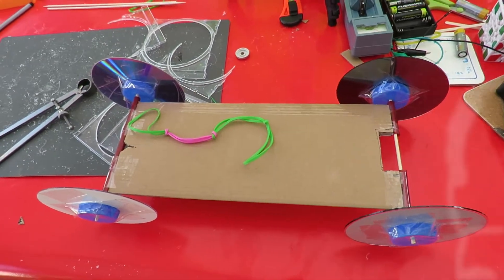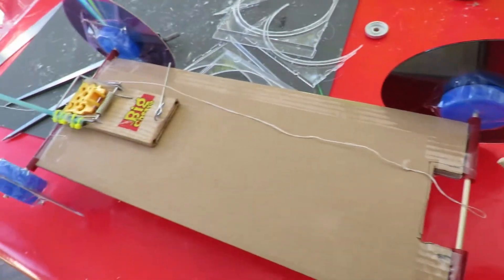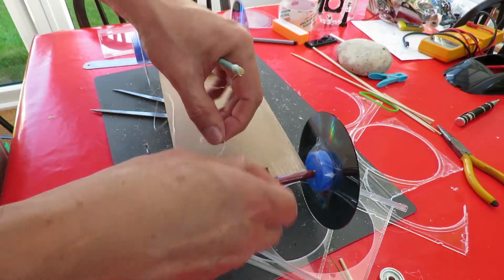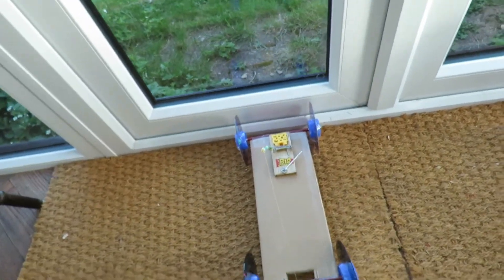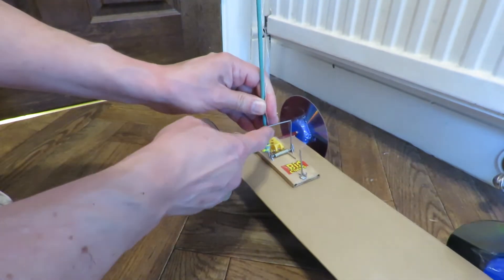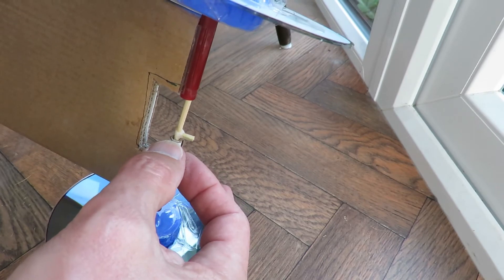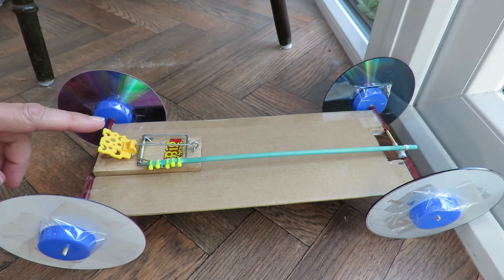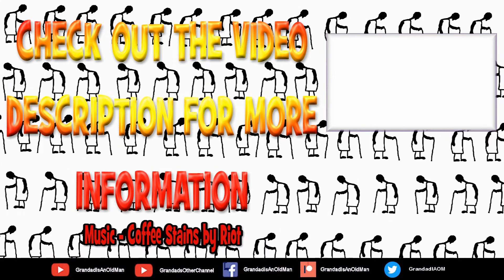RBPC converted to Mousetrap Car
Additional components required
Mousetrap
Bamboo rod - mine is a flower cane from a garden centre
I used cable ties to attach the bamboo lever to the mousetrap lever
I use strong kite string to connect the arm to the axle

Main components
Thick Cardboard - anything around 5mm to 1/4 inch would be fine but you can double it up like I did if you only have thinner stuff.
4 CDs or DVDs
8 plastic bottle tops
2 BBQ or bamboo skewers
2 drinking straws
Sticky tape - I prefer to use a hot glue gun but I used tape to reduce the number or tools required
Rubber bands

Tools
Ruler - preferably metal
Pen or pencil
Sharp knife or maybe scissors
Cutting board